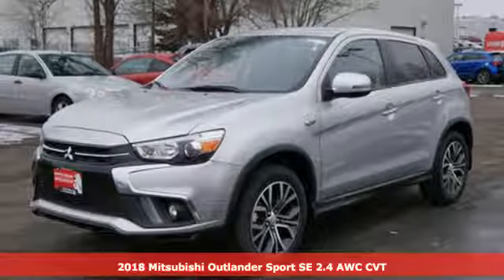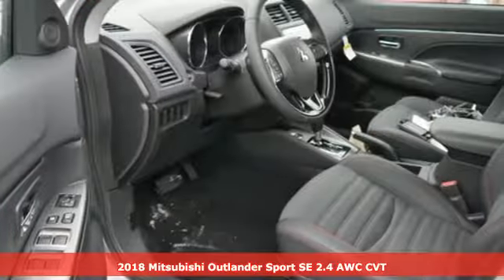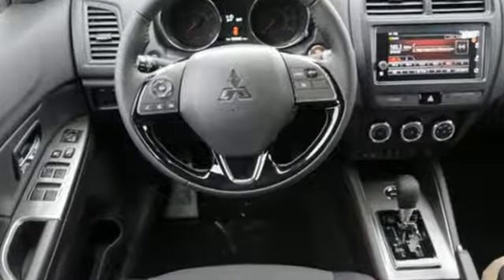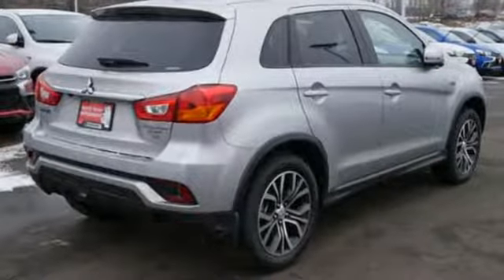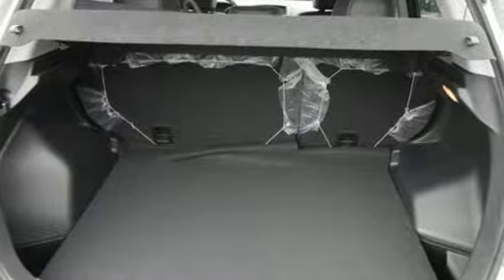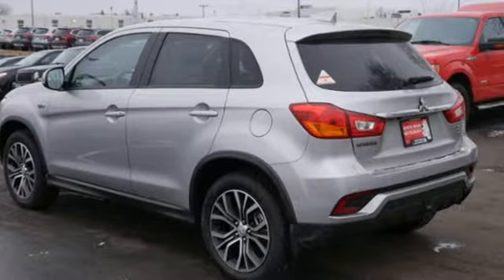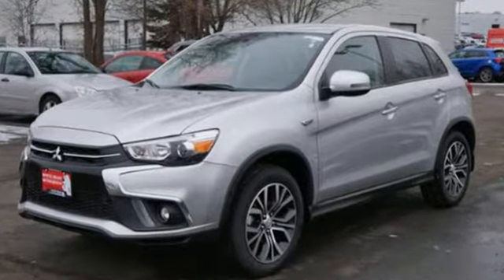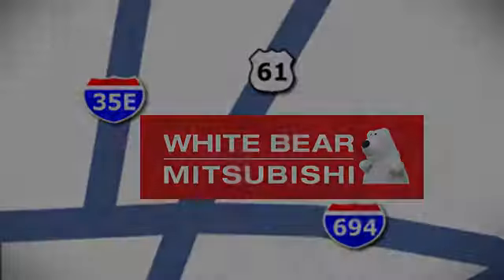New 2018 Mitsubishi Outlander Sport Saint Paul White-Bear-Lake, MN #89229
Year: 2018
Make: Mitsubishi
Model: Outlander Sport
Trim: SE 2.4 AWC CVT
Engine: 144 L 4 Cyl. Cyl.
Transmission: Automatic
Color: Alloy Silver Metallic
Stock #: 89229
VIN: JA4AR3AW2JU025372

Address:
3400 Highway 61 North